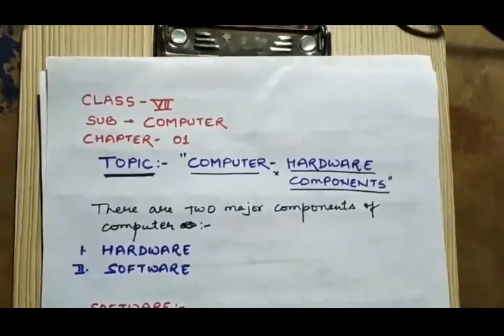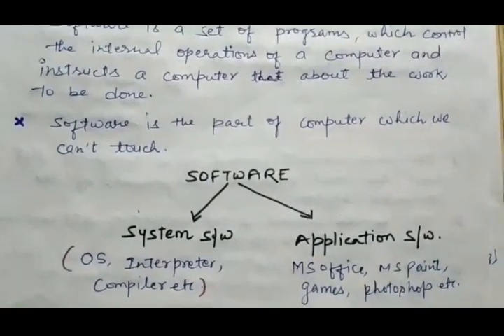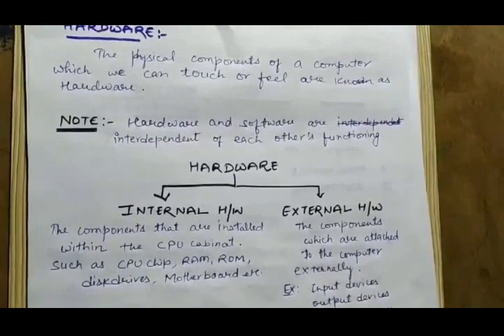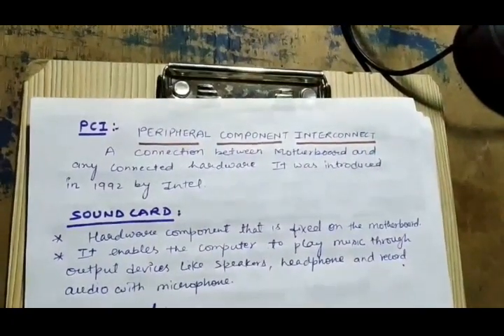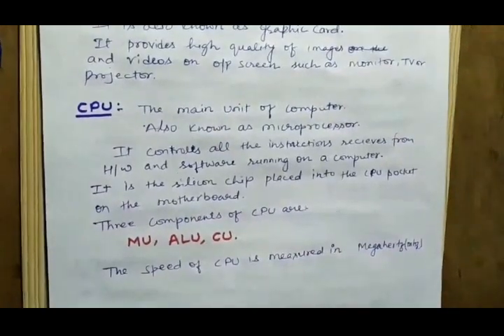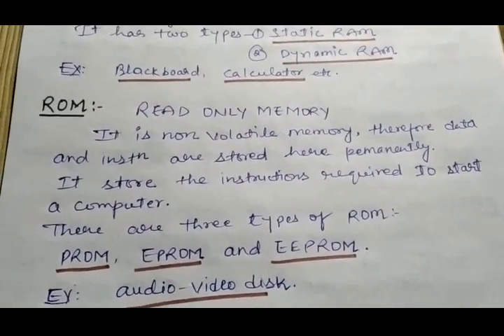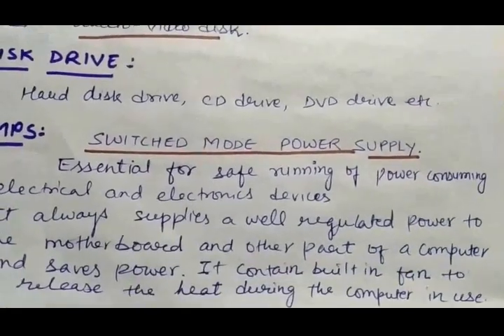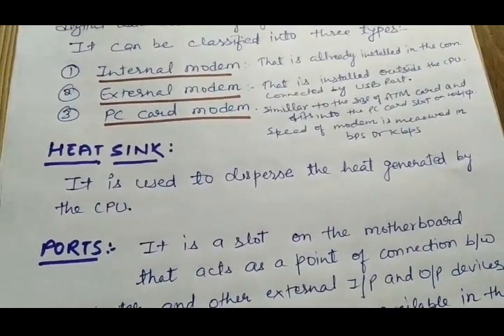CLASS 7th subject -computer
Hardware components.
Explaination of internal hardware components..